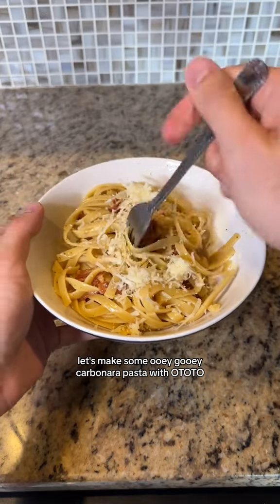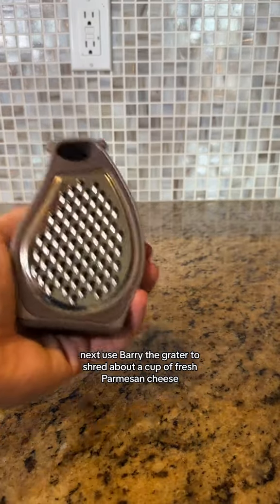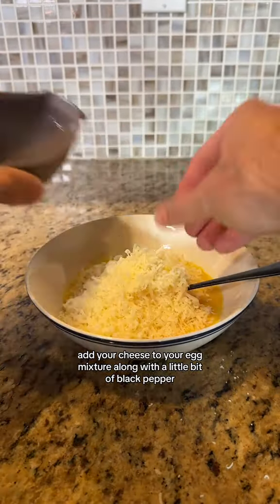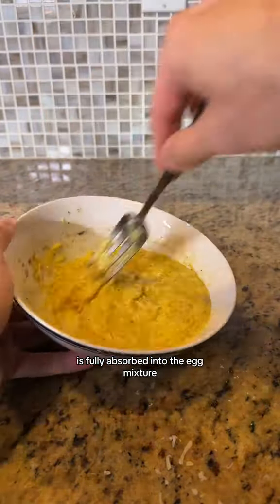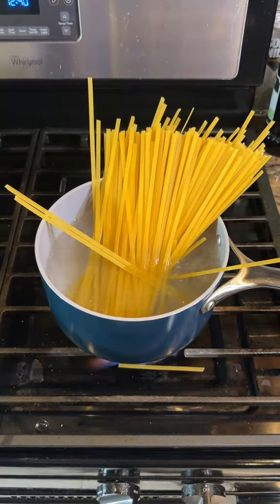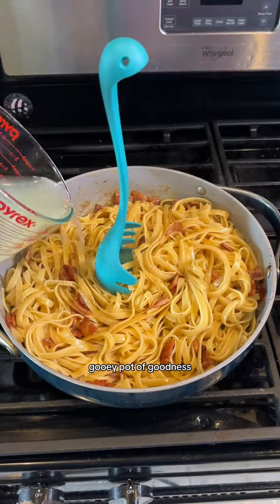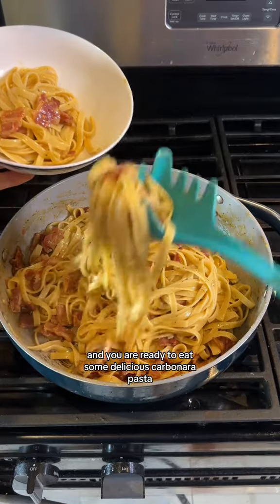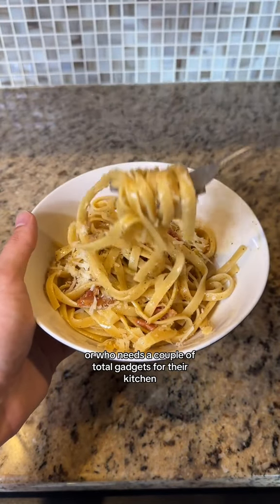OTOTO's Twist on Carbonara 🧑‍🍳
Never made carbonara before? Don't worry! OTOTO's got your back. 👍  Our easy-to-use gadgets make this dish foolproof.